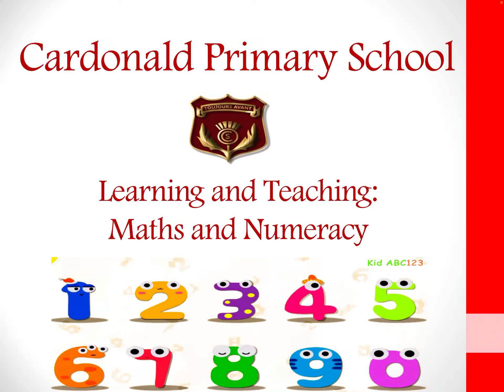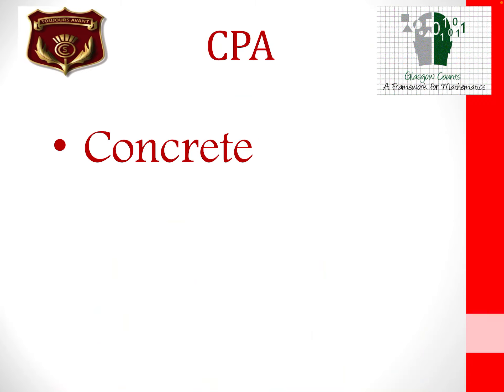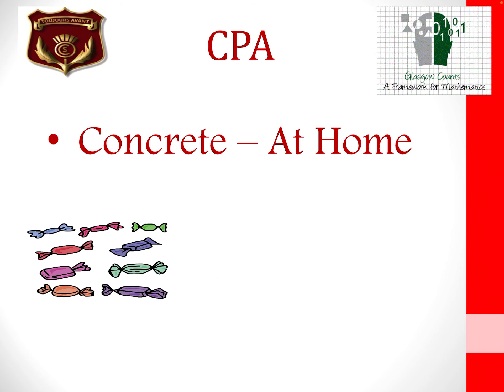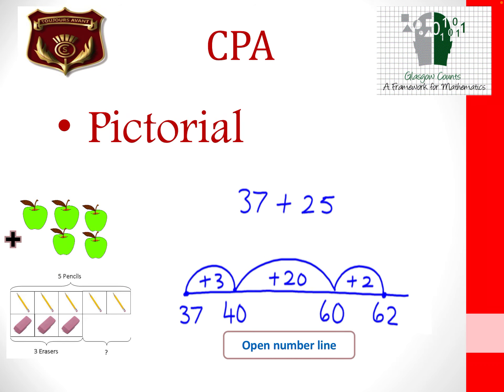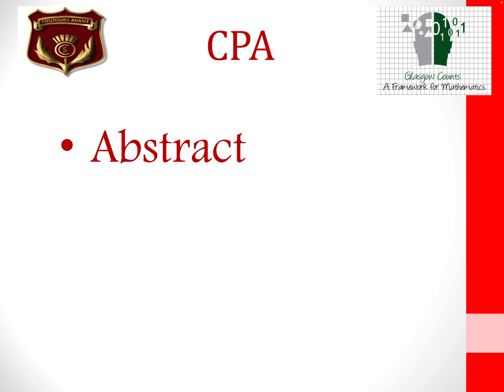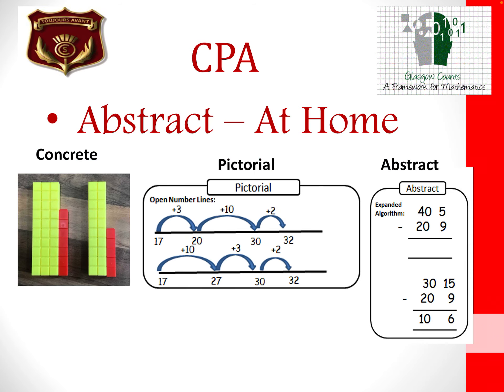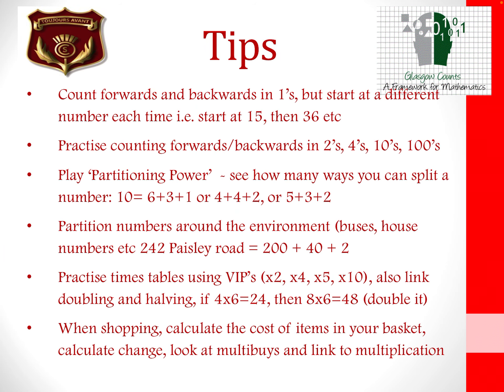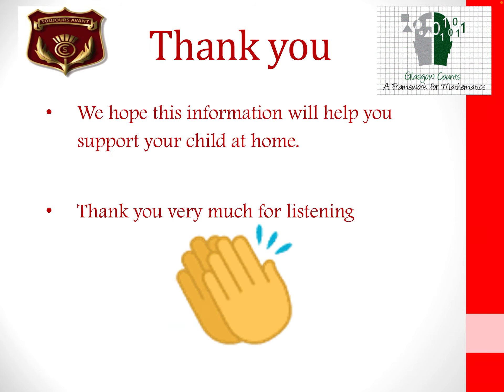Maths and Numeracy at Cardonald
This video explains the learning and teaching of maths and numeracy at Cardonald Primary.